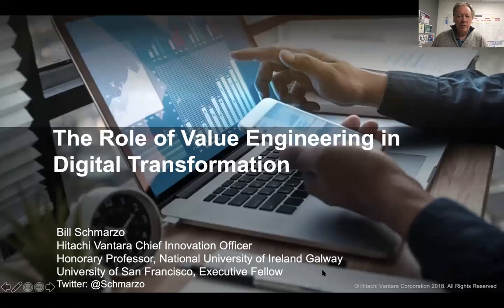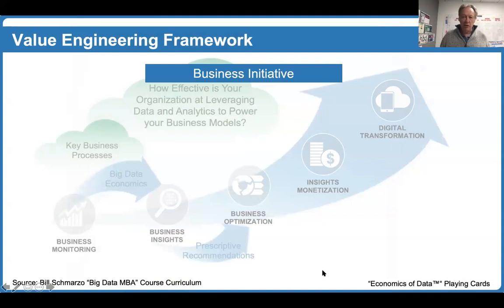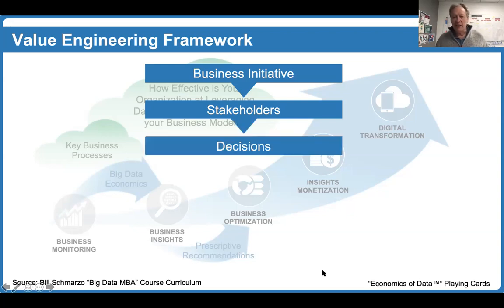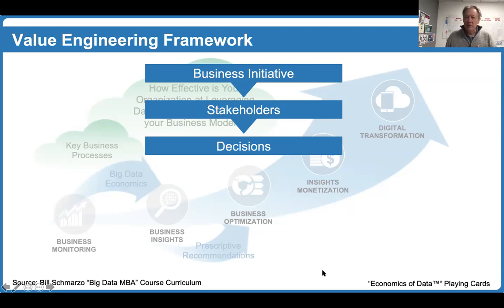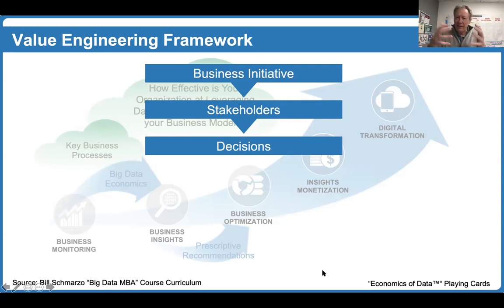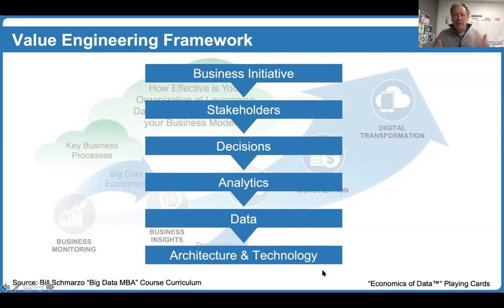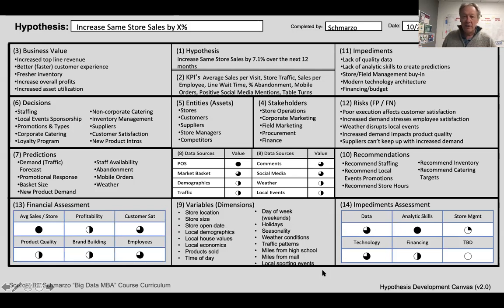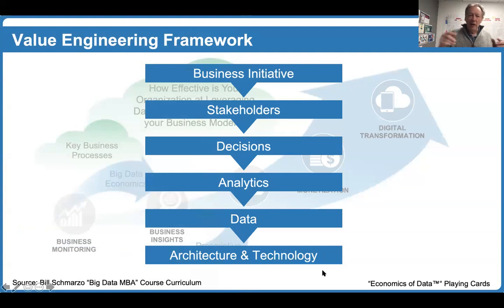The Role of Value Engineering in Digital Transformation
Understanding where and how organizations can leverage data and analytics to power their organization's business model is one of the most difficult challenges.  Here is a simple approach - Data Value Engineering - that any organization of any size can follow.

But be warned.  This is not an exercise that an IT organization or Data Science team can do alone.  This process requires the intimate engagement of the business stakeholders to help identify, validate, value and prioritize the opportunities or decisions upon which the data science team can focus the data and analytics.

It's easy.  And it's fun and enlightening in the process.